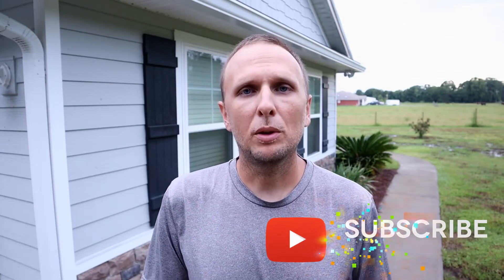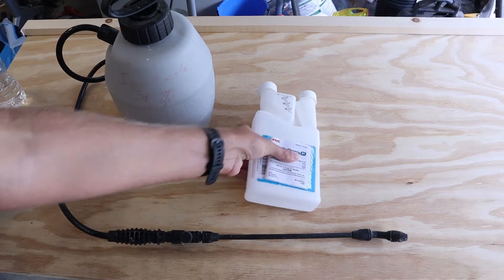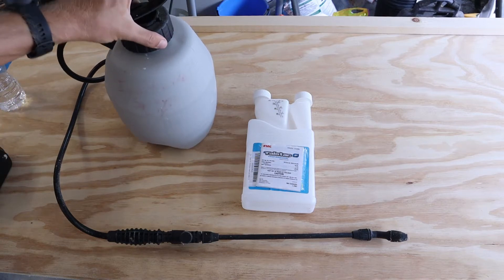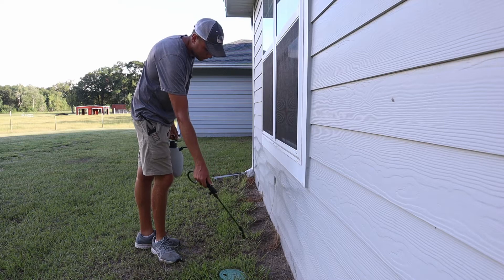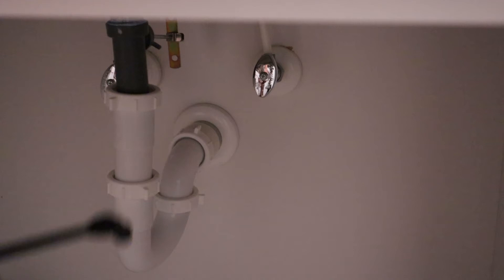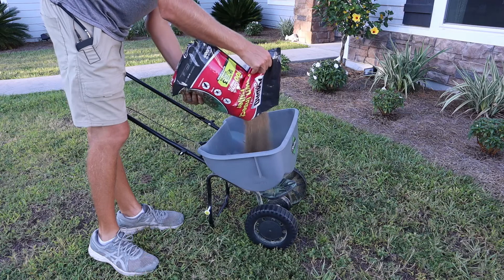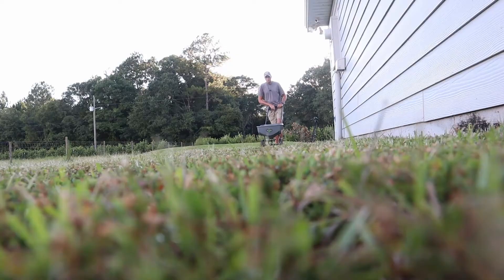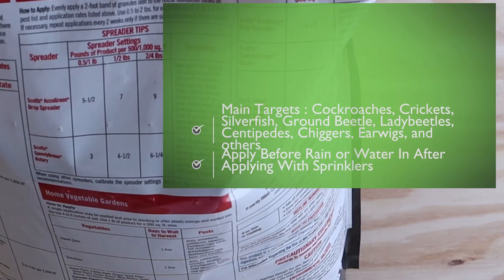4 Easy Steps To Do Your Own Pest Control At Home | How I Do My Own Pest Control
In this video I show you how I do my own pest control at home so you can do your own pest control and save thousands of dollars.  DIY pest control is easy and becoming very popular.  Keep bugs out of your house by learning what products and methods to use inside and out.  I will show you what to use and how to use it in order to control numerous bugs including cockroaches, ants, silverfish, centipedes, millipedes, fleas, and many more.  Following these steps will keep the bugs out of your house and if they do get in they wont last long.

Products used in the video:
Talstar P
Combat Roach Killing Gel
Safer Brand Diatomaceous Earth Powder
Amdro Quick Kill Lawn Granules: Pickup at your local home improvement store.
Garden Sprayer

Blessings,
Adam